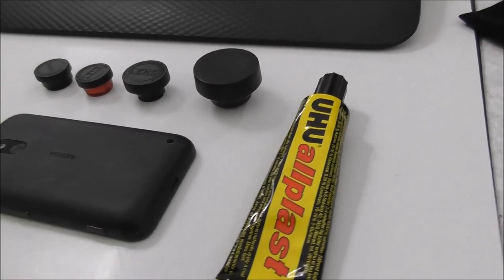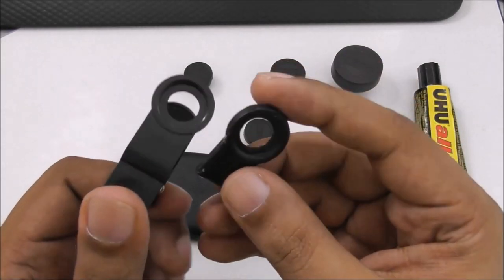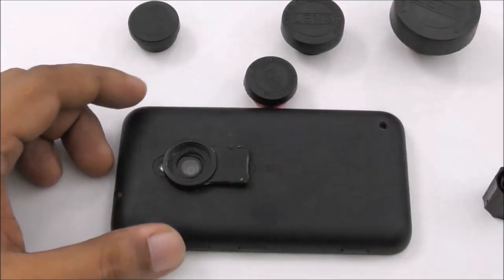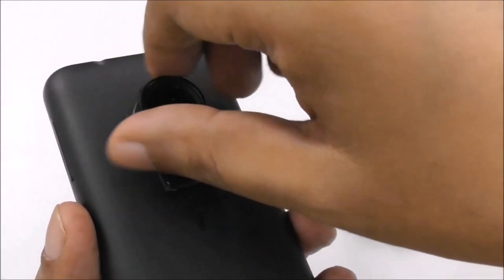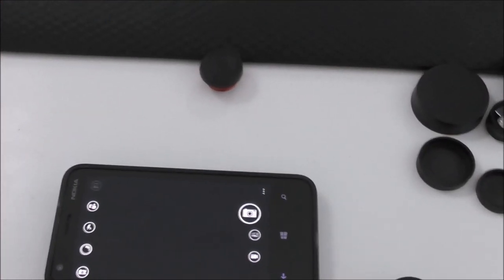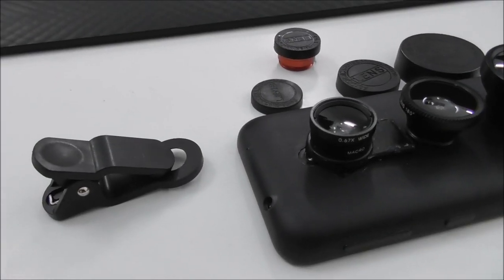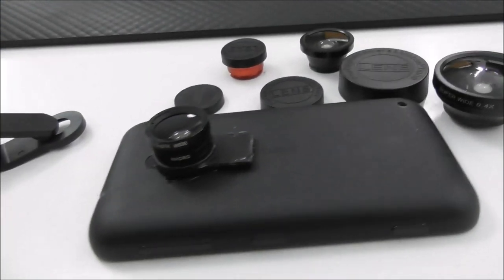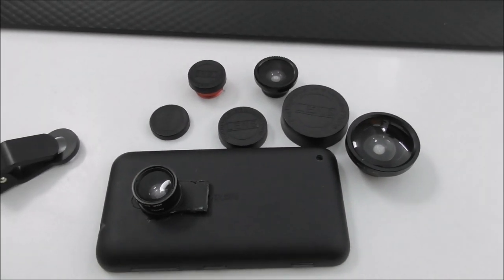HOW TO MAKE MOBILE PHONE AS DSLR PRO LENS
make your mobile camera like dslr make any mobile phone AS DSLR WITH CHANGE LENSES iphone samsung lg make mobile phone to dslr lens change
how to make dslr mobile phone camera
 sony experia z5 compact
iphone 6s
LG htc oppo nokia
SAMSUNG
APPLE
MICROSOFT
NOKIA
SONY
LG
HTC
MOTOROLA
HUAWEI
LENOVO
XIAOMI
ACER
ASUS
OPPO
ONEPLUS
MEIZU
BLACKBERRY
ALCATEL
ZTE
TOSHIBA
VODAFONE
GIGABYTE
PANTECH
XOLO
LAVA
MICROMAX
BLU
GIONEE
VIVO
YU
VERYKOOL
MAXWEST
NIU
YEZZ
PARLA
PLUM